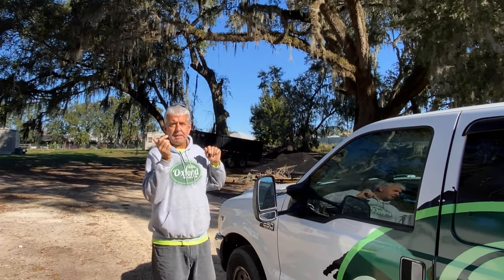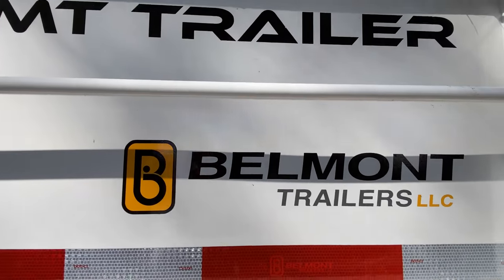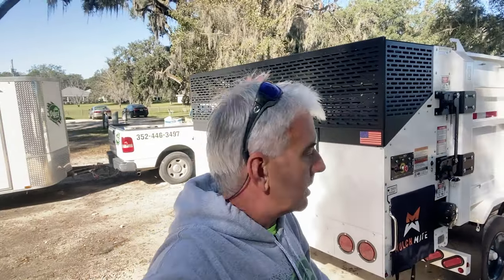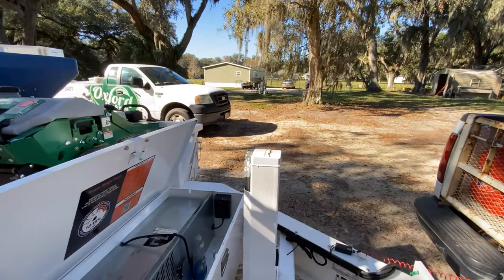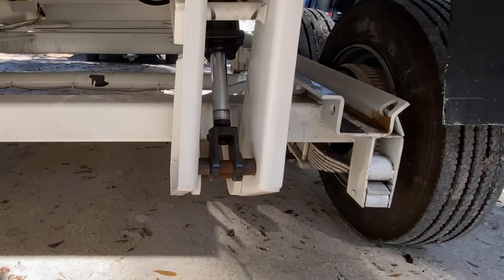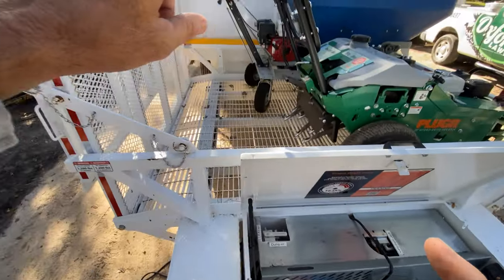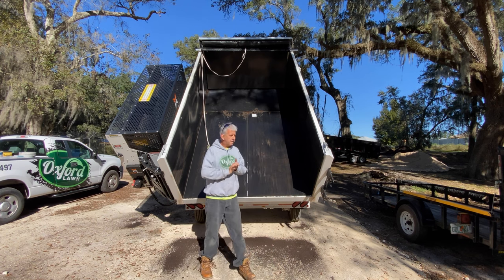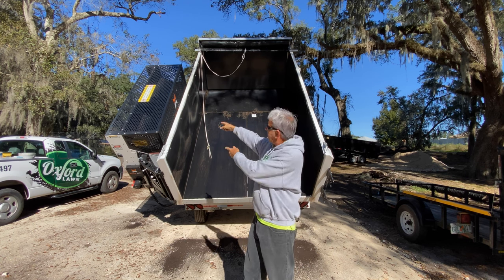Mulch Mate DMT trailer - Is it a Dump trailer and how does it all work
In an effort to answer all the questions we have been getting about this Mulch Mate DMT trailer, and to have more time to go into more detail than is allowed on Instagram, we have brought the videos and answers over here to our YouTube channel.  Mulch Mate's Youtube channel is found at @mulchmate